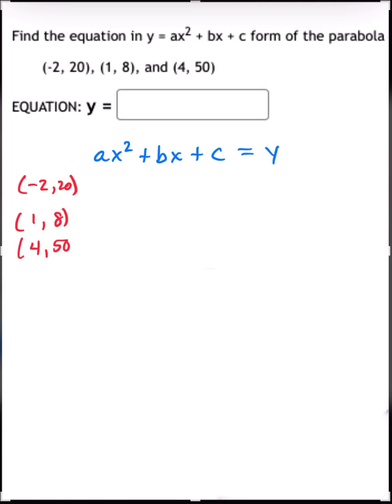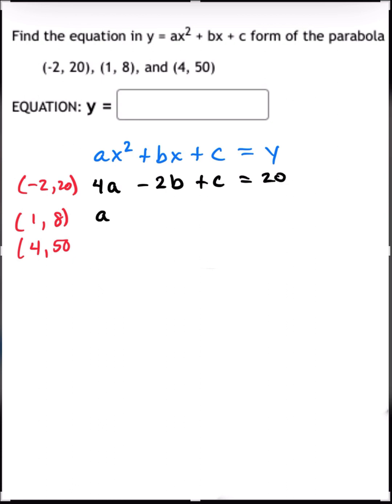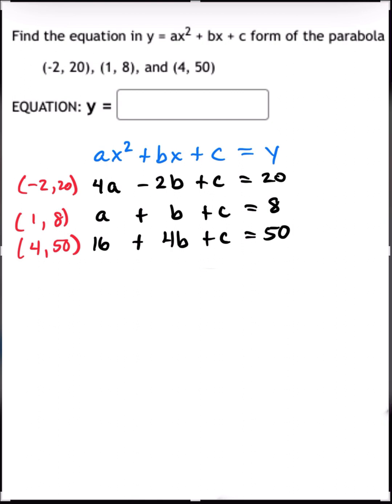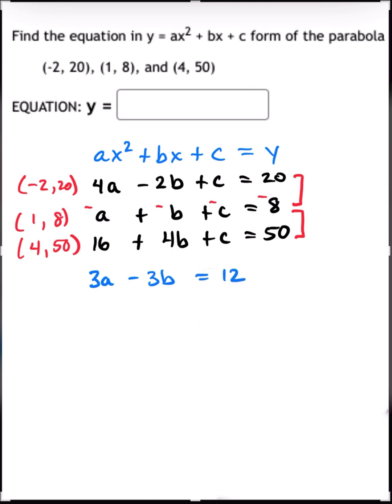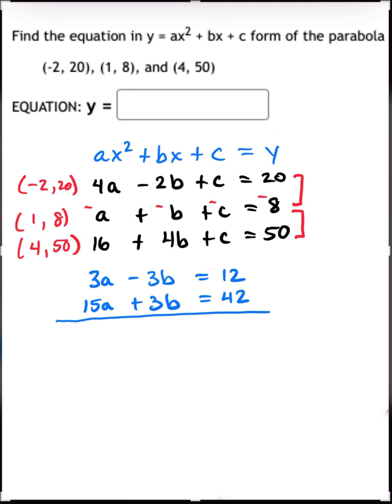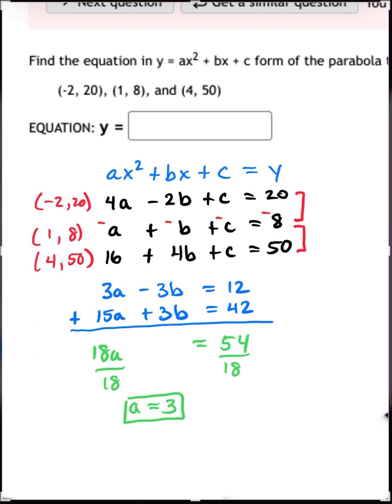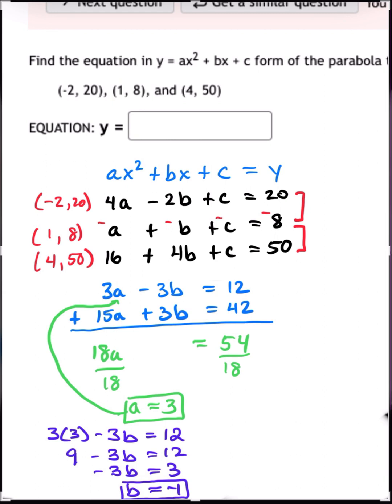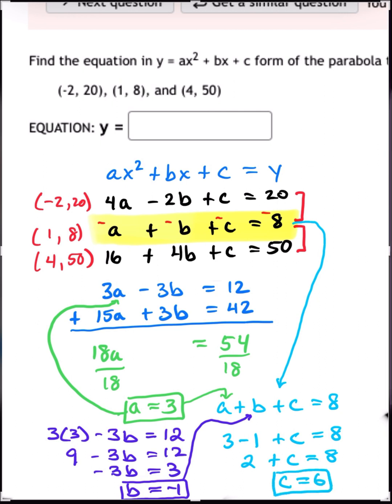Systems of 3 Equations - Parabolas through 3 points